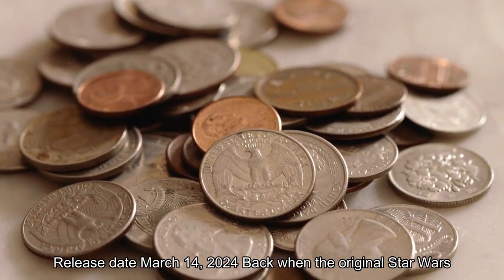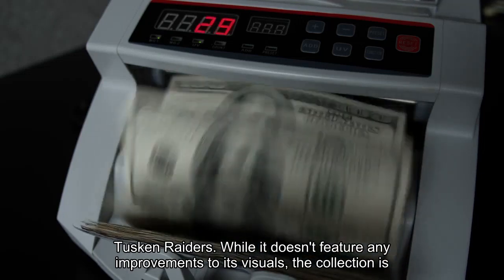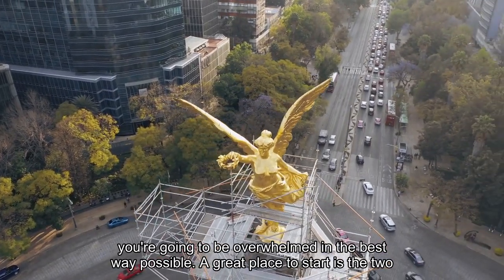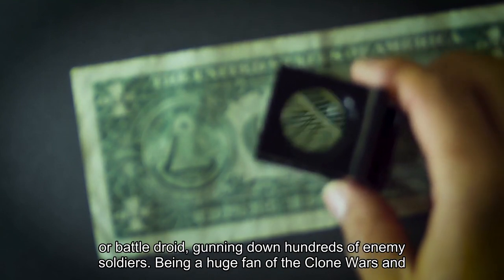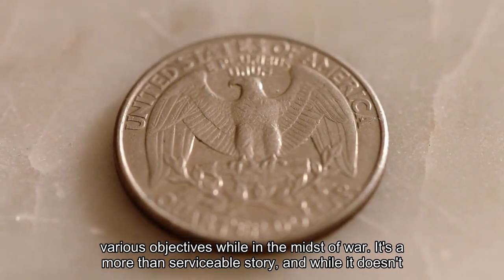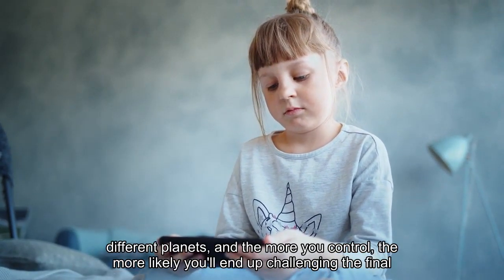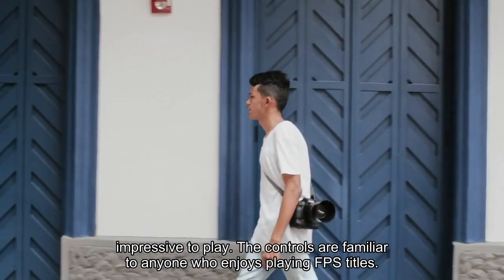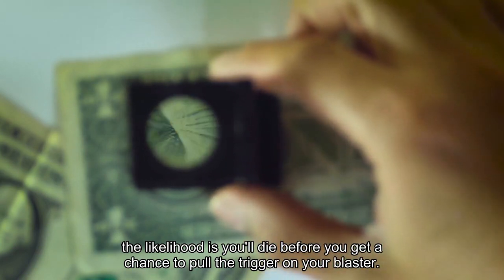Star Wars Battlefront Classic Collection review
Release DateMarch 14, 2024Back when the original Star Wars: Battlefront games released, many thought they were two of the best titles set in a galaxy far, far away. I certainly did, so finding out they were being released again in one complete package got me more excited than the thought of a lengthy soak in a Bacta tank following a tussle with some Tusken Raiders. While it doesn’t feature any improvements to its visuals, the collection is still a lot of fun to play, and after the impressive Battlefront titles from EA, Star Wars: Battlefront Classic Collection still holds up almost twenty years later. There’s a lot of content in Star Wars: Battlefront Classic Collection and instantly you feel like a kid in a candy store. From the wealth of maps to the selection of heroes and villains to play as, you’re going to be overwhelmed in the best way possible. A great place to start is the two campaigns that feature opportunities to take part in many battles across the Star Wars galaxy. The campaign from Star Wars: Battlefront is more a collection of fights from various locations like Naboo and Tatooine, with little in the way of story. It still feels good fighting as a Stormtrooper or Battle Droid, gunning down hundreds of enemy soldiers. Being a huge fan of The Clone Wars and more specifically the 501st, it was great to replay the campaign from Star Wars: Battlefront II. Each mission features a short cutscene introduction voiced by Temuera Morrison (the voice of Boba Fett in the prequels and face of the Clones) before you dive in and complete various objectives while in the midst of war. It’s a more than serviceable story, and while it doesn’t quite hold up to what we are used to today, there are plenty of cool story beats that are never revealed throughout the movies, including some back story to Aayla Secura’s tragic end during Order 66. Galactic Conquest was also one of the best modes to play, and going back in for an attempt of complete domination was just as exciting as it ever was. Players fight for control over different planets, and the more you control, the more likely you’ll end up challenging the final planet under the opposition’s control: their base of operations. Battlefront II features the best version of the mode, as it includes a galactic map along with the ability to earn credits which can be spent to purchase new classes of troopers and bonuses for each assault. The second game also features space battles which add some spiciness to proceedings, and again, they still feel impressive to play. The controls are familiar to anyone who enjoys playing FPS titles. My only issue with Star Wars: Battlefront Classic Collection is how slow it is to turn. There doesn’t seem to be an option to change the sensitivity either, so if you need to shoot at an enemy who’s firing from behind you, the likelihood is you’ll die before you get a chance to pull the trigger on your blaster.